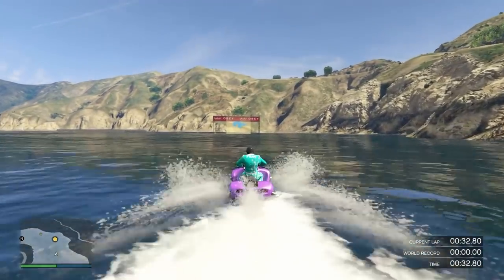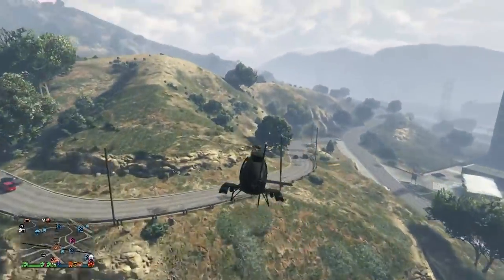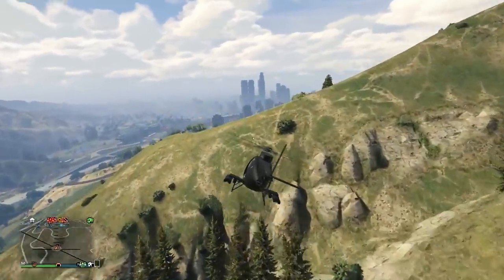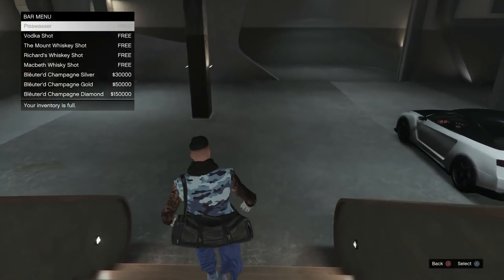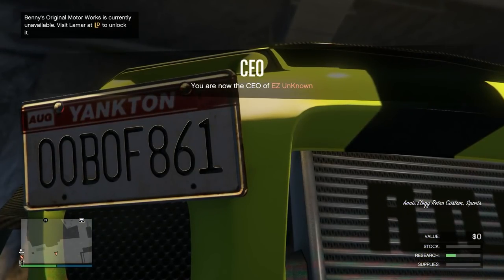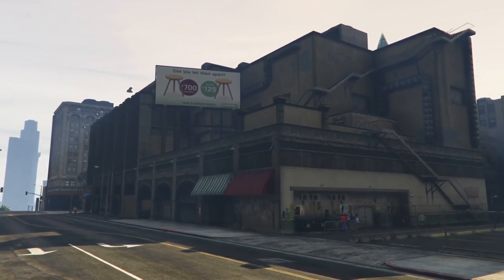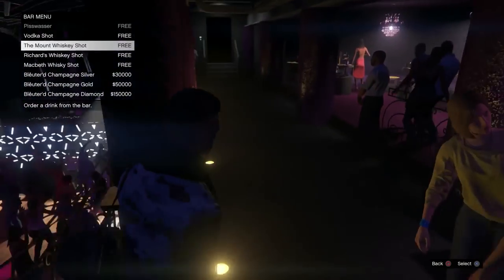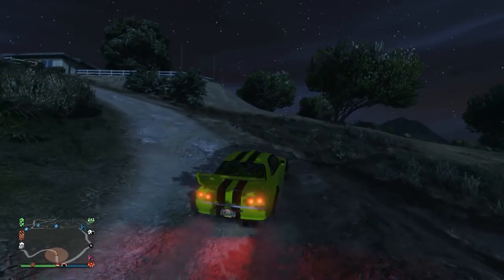*NEW*100% SOLO MONEY GLITCH*EASY CAR DUPLICATION GLITCH*RETRO DUPE*GTA 5 ONLINE 1.44 $MILLIONS$....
THIS IS THE BRAND NEW SOLO MONEY GLITCH AFTER THE CURRENT UPDATE OF 1.44. TRULY THE FIRST 100% SOLO DUPE OF THE NEW UPDATE, ENJOY!

QUESTIONS?? REQUESTS?!?

FOUNDERS
Speed---Zocker (PSN) & WFG